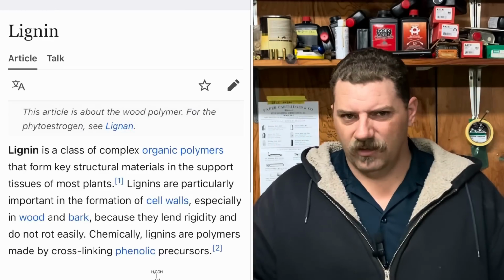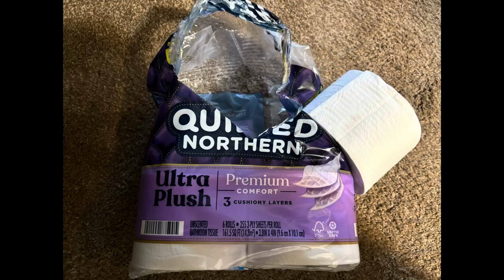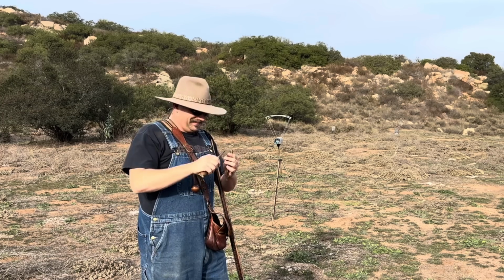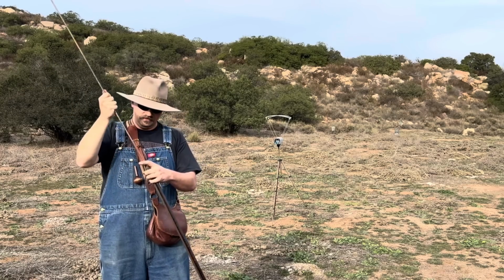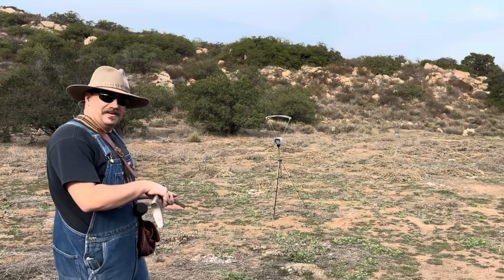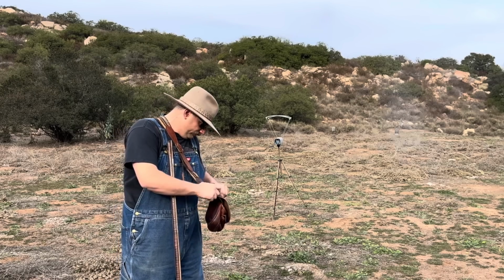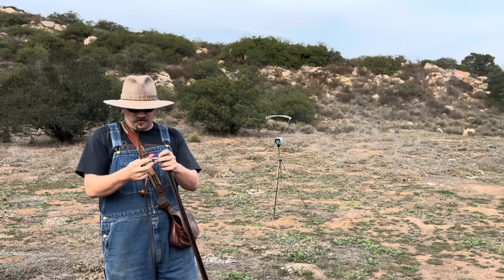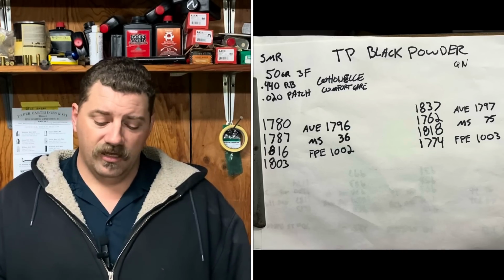Toilet Paper Black Powder (Not All Brands Perform The Same)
Toilet Paper Makes THE BEST Black Powder?